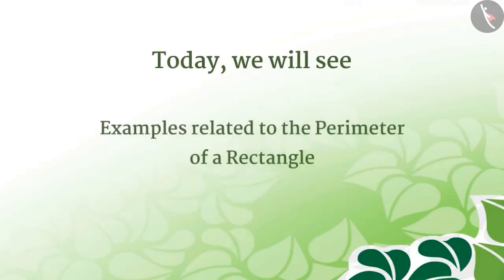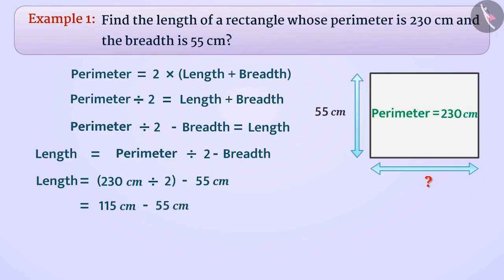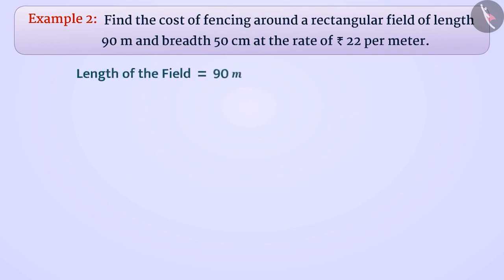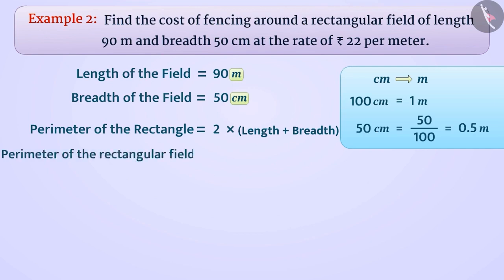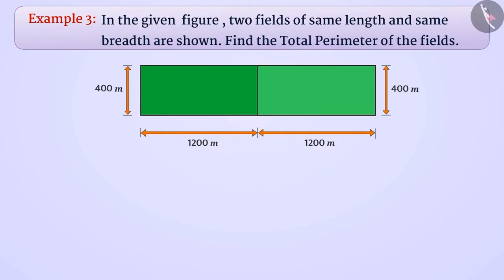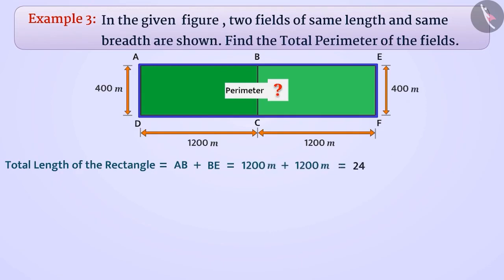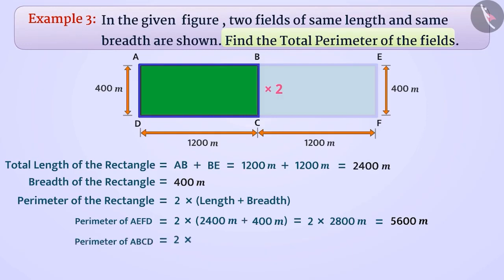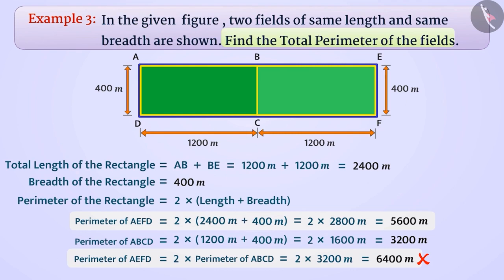Perimeter of a Rectangle Part 2-2|| Class 6 || ENGLISH MEDIUM || MANA TV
Subject :  MATHS

Topic  :Perimeter of a Rectangle